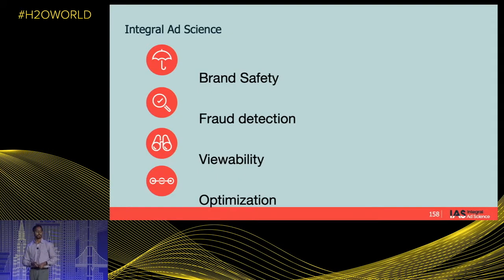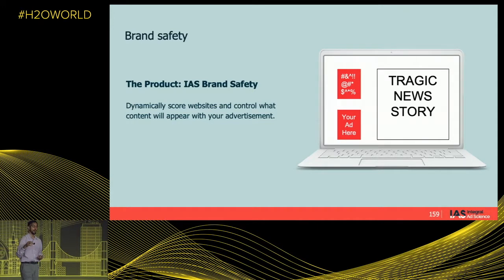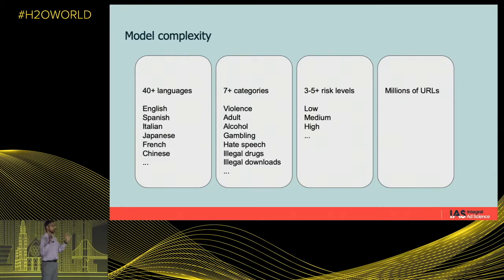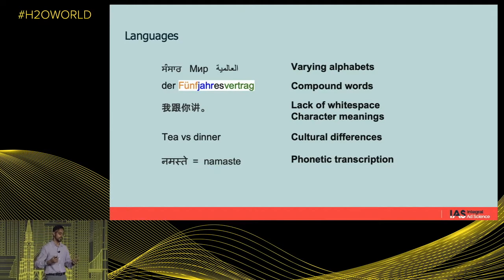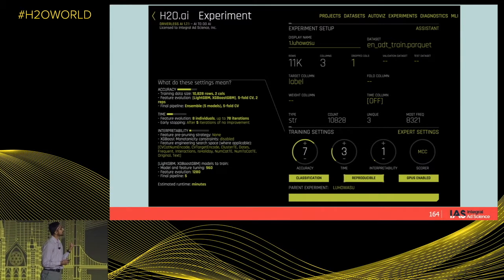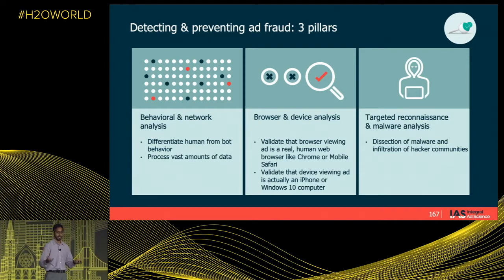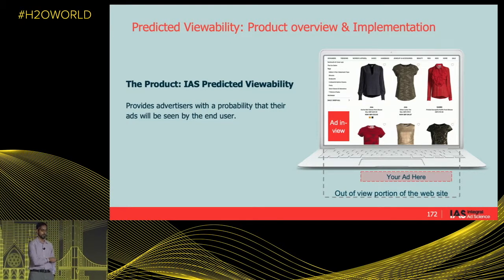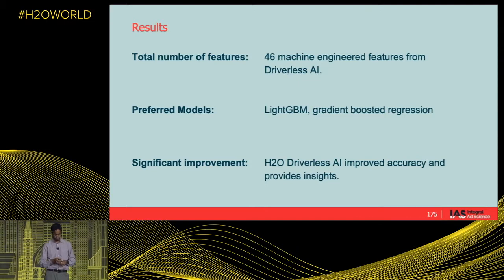Amitpal Tagore, Integral Ad Science - Leveraging Data for Successful Ad Campaigns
This session was recorded in NYC on October 22nd, 2019.

Leveraging Data for Successful Ad Campaigns
Marketing dollars should be spent to reach real people and make digital campaigns successful. IAS leverages large amounts of data and machine learning software to measure, analyze, and predict on billions of digital advertisements every day. I’ll be discussing how we do this in the context of fraud detection and brand safety, helping to ensure marketing dollars are used to reach the right people.

Bio: With a desire for problem-solving and handling messy data, Amitpal Tagore completed a PhD and postdoc in astrophysics. Using the skills gained in academia, he became a data scientist at Vydia, working with rising artists on social media. Currently, Amit is a data scientist in the fraud detection lab at Integral Ad Science.